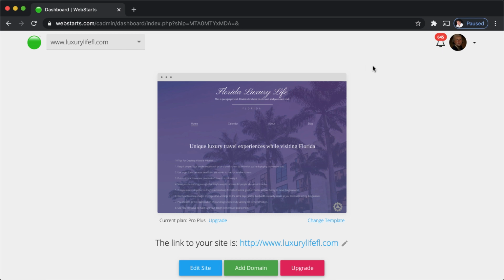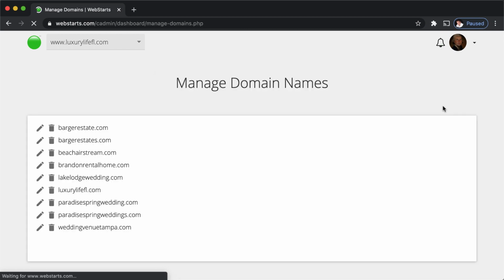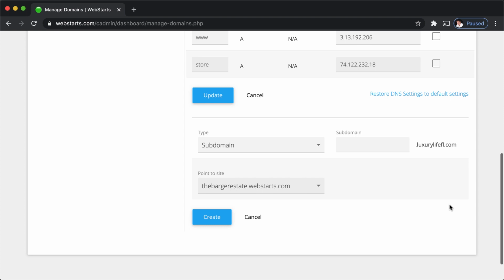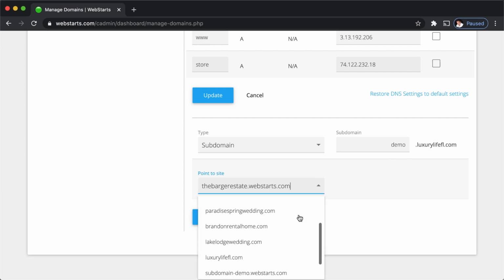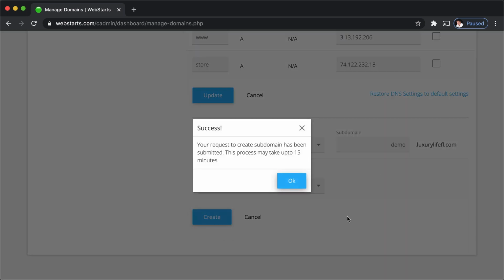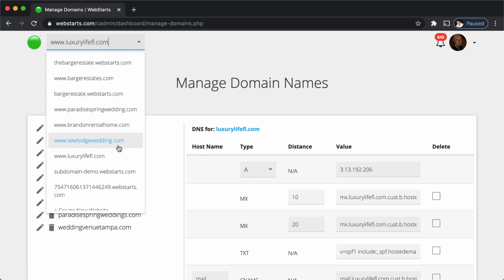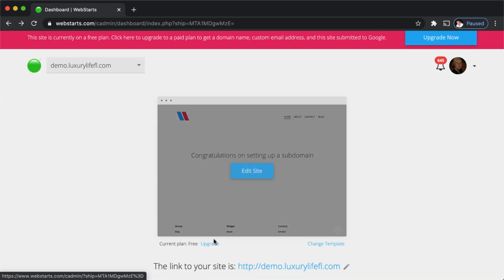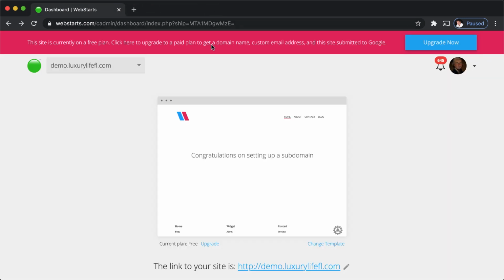How To Create A Subdomain For Your Website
In this video I show you how to create a subdomain for your website.